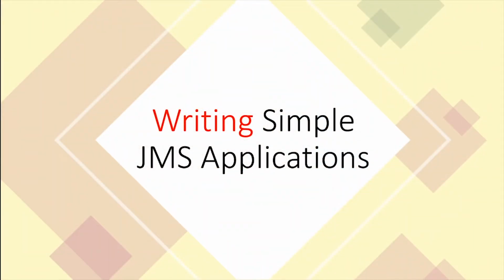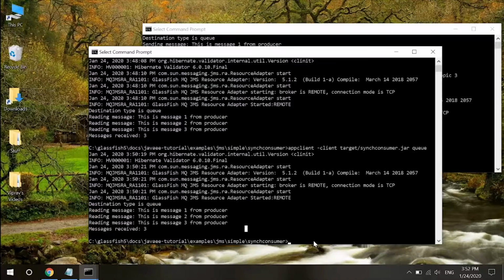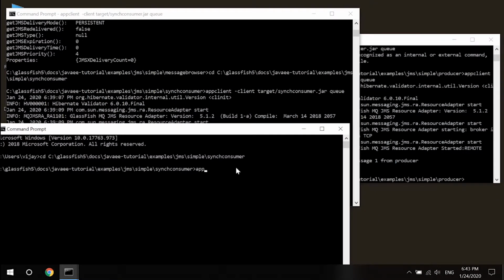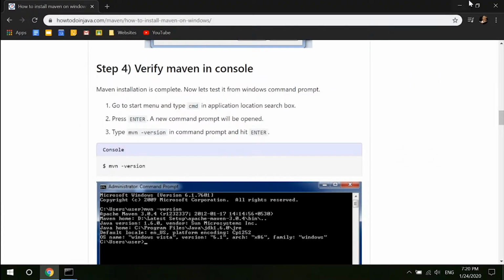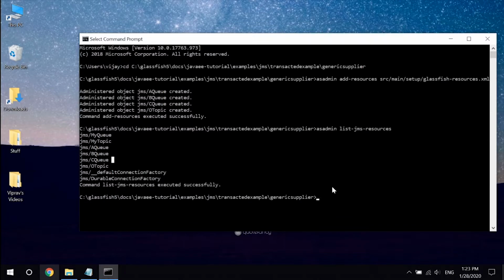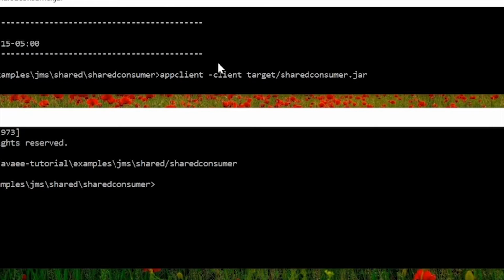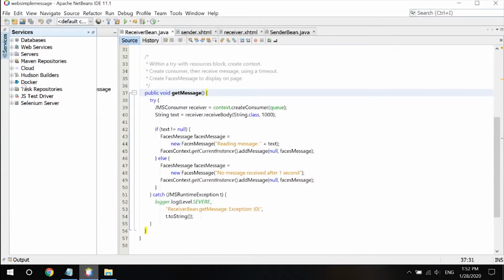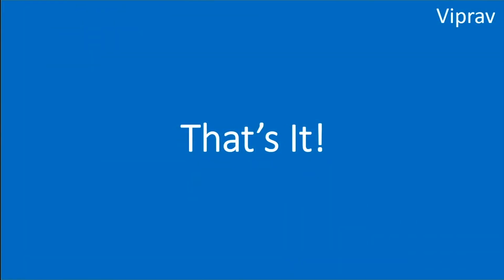46 - Java Message Service Examples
Now that you know the idea behind the concepts of JMS, let's take a long at where they're really used!

Code:
asadmin add-resources src/main/setup/glassfish-resources.xml